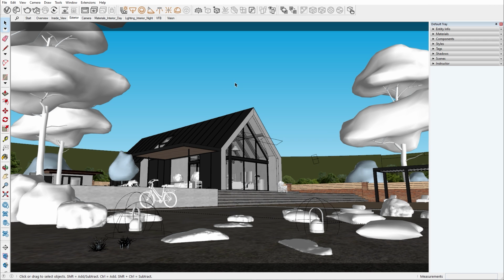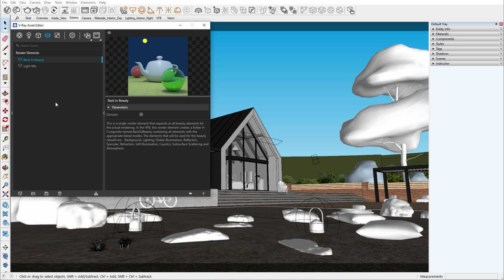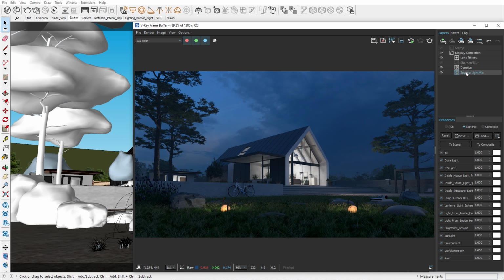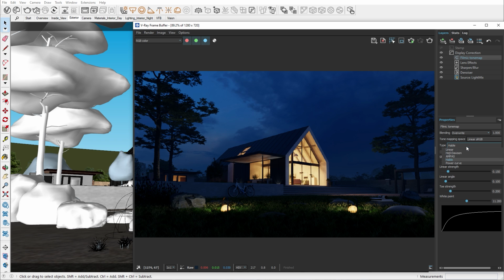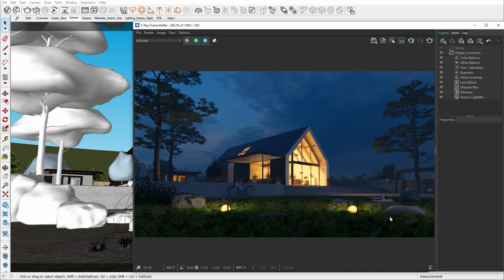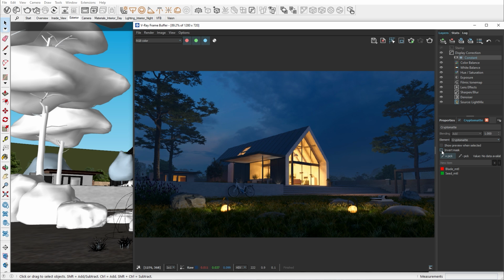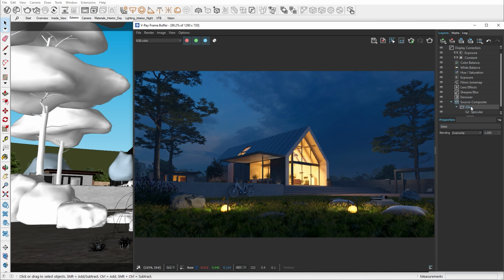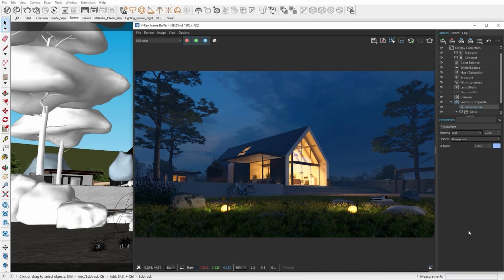V-Ray for SketchUp tutorial — Lighting pt.6: light mixing & compositing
This video is part of the ‘’Setting up a project from start to finish’’ V-Ray for SketchUp tutorial series, designed to show you the essential steps in creating stunning photoreal exterior and interior renders for your architectural projects.

In this video, Boyan Petrov polishes the evening render using the V-Ray Frame Buffer. Tune in and learn about the powerful capabilities of render elements, light mixing and compositing techniques that eliminate the need to use a third-party image editing apps.